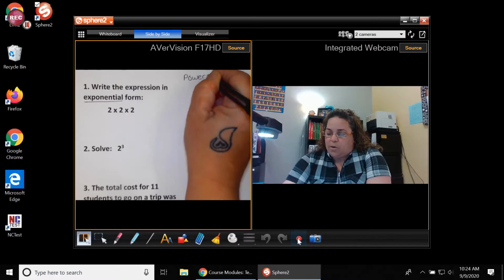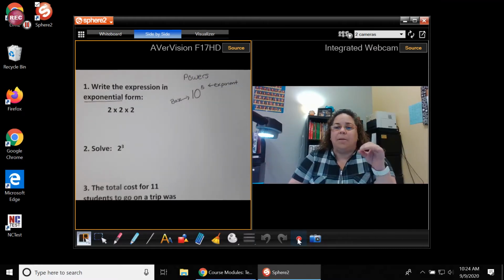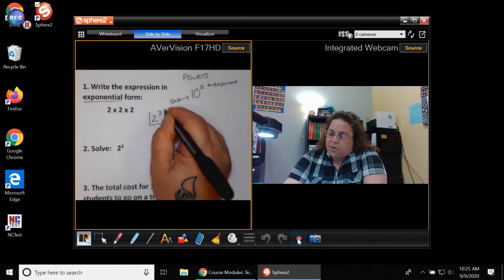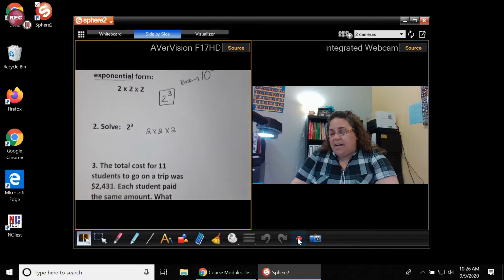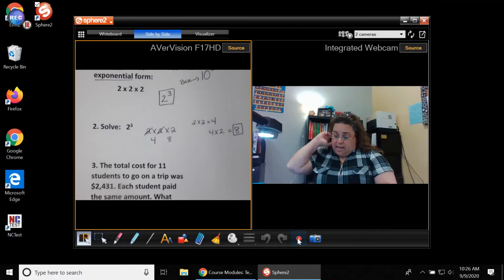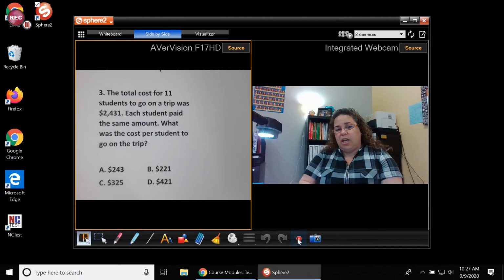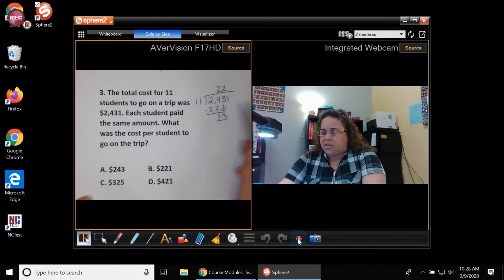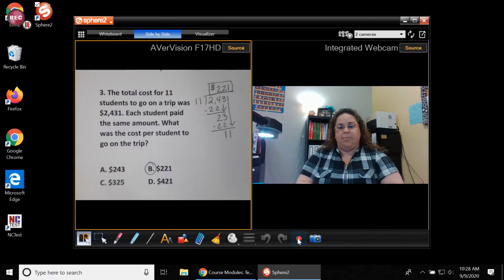Week 5 Warm Up